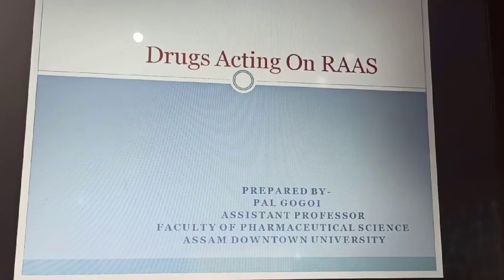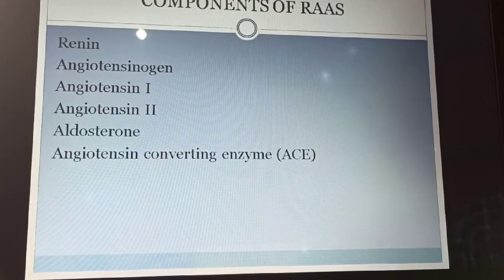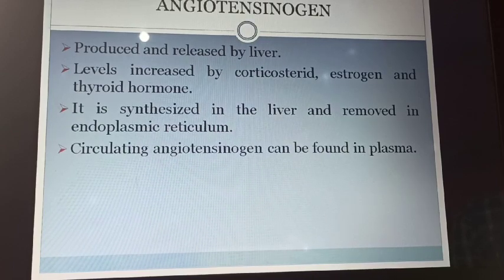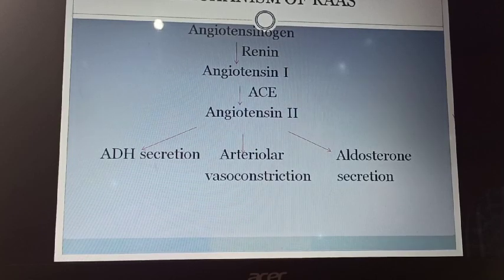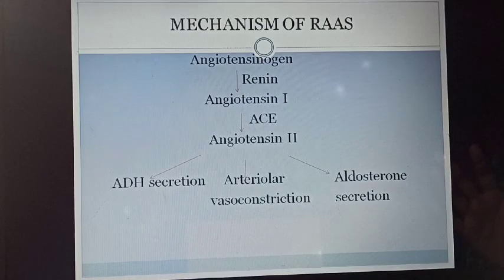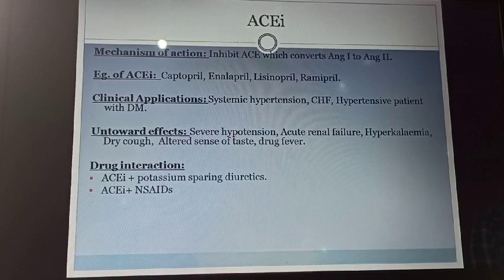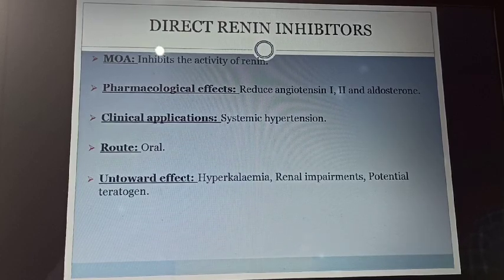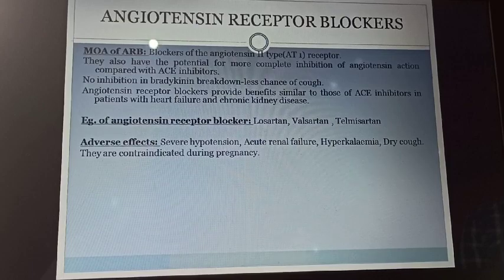Drugs acting on RAAS